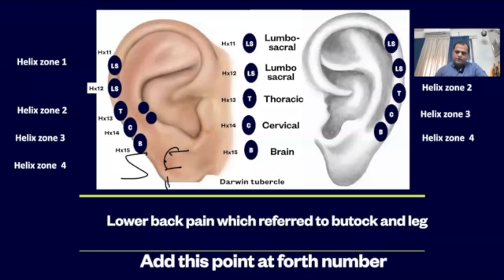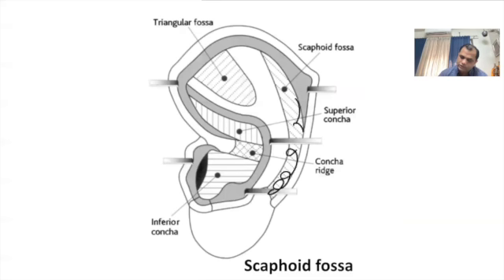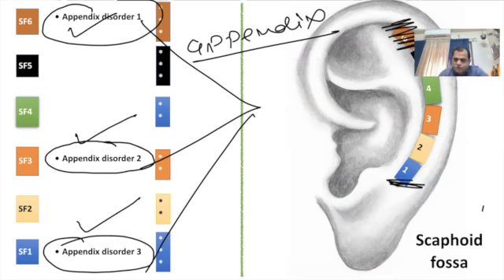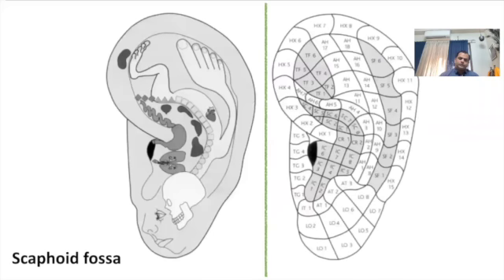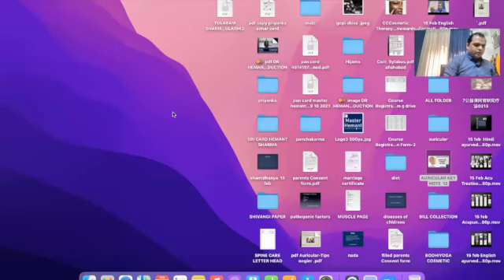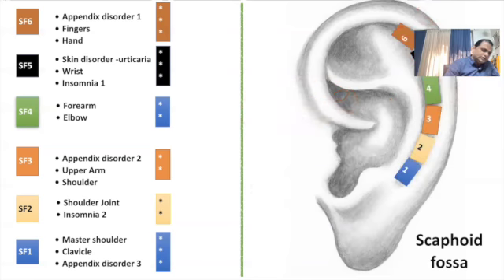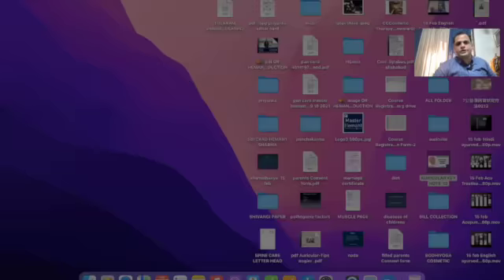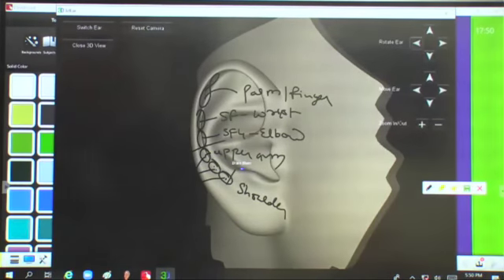16 Feb Auricular Therapy -Scaphoid Fossa, Rheumatism Line, the pain of shoulder & Arm , insomnia